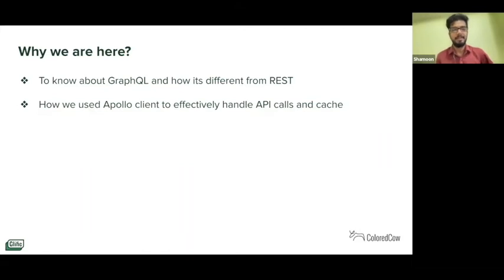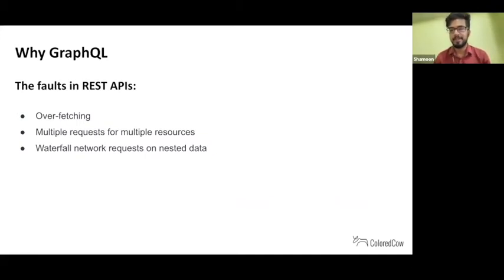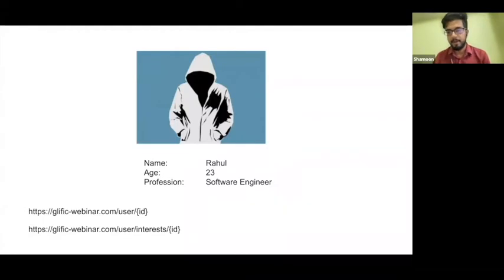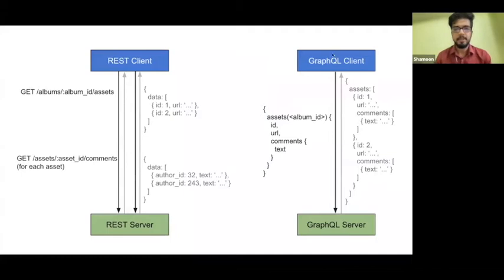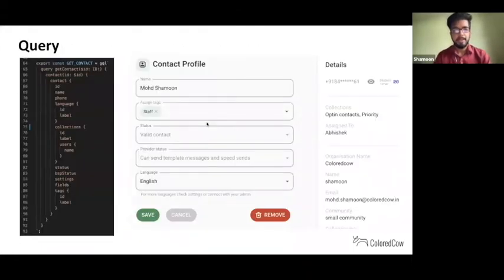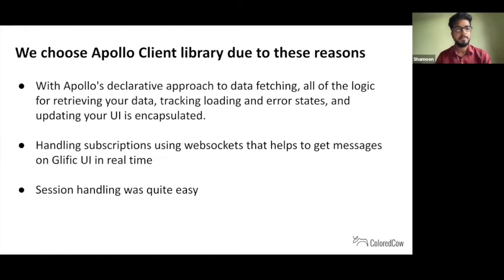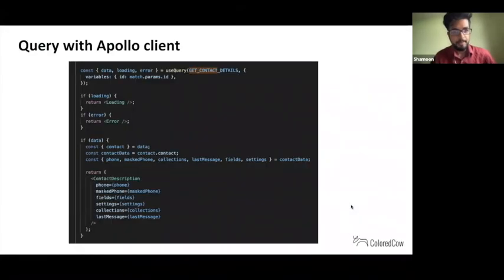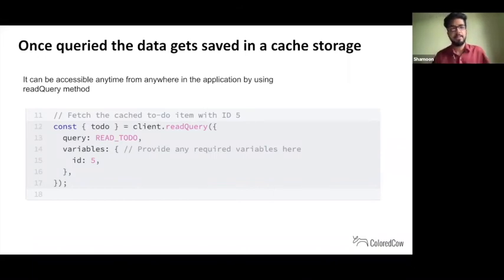Glific Webinar- GraphQL and apollo client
Traditional REST APIs are not always focused on the client. GraphQL is an alternative where the client has more power to ask for what they want and get exactly that back in a single call.

In this webinar you will get to know more about how we utilized the power of GraphQL and Apollo Client in a React application to create one of the best user experiences that one can get in a chat application like Glific.